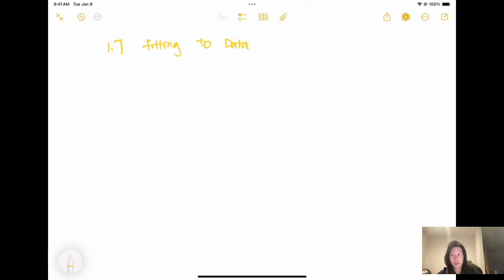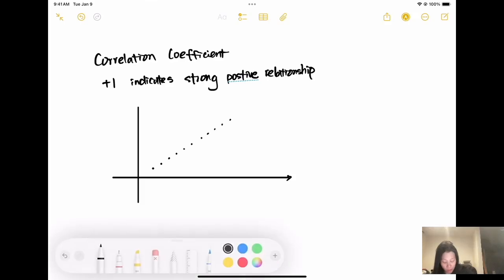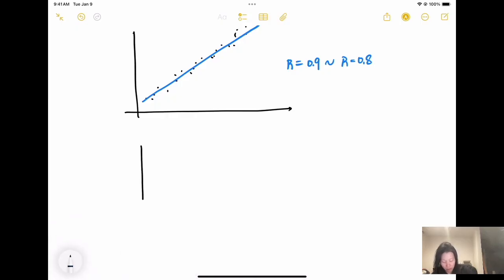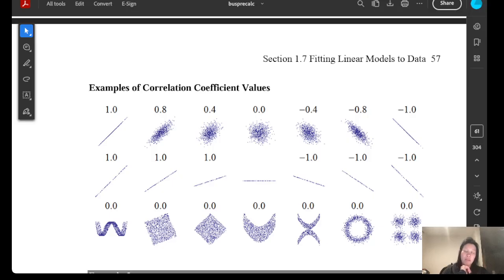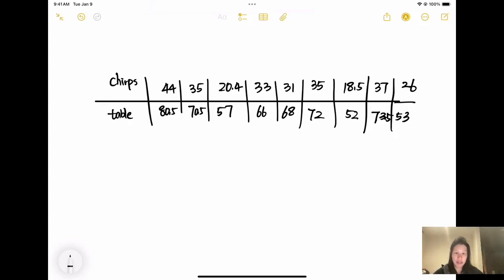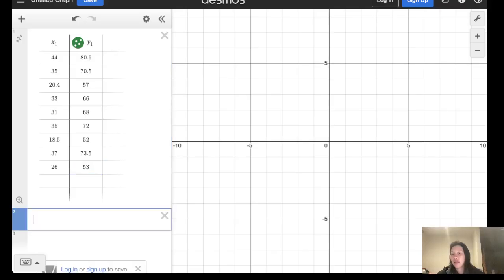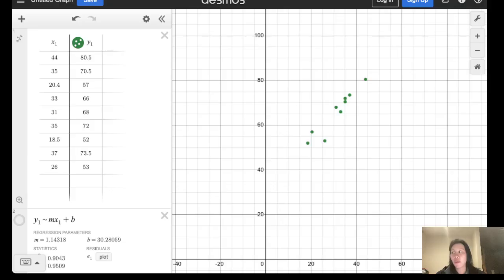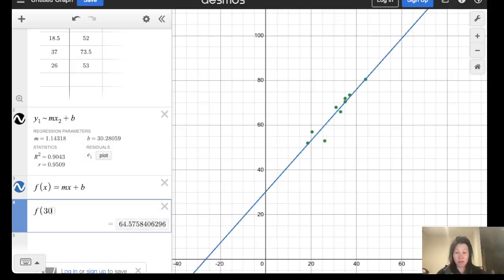MATH 147 1.7 Fitting linear model to data